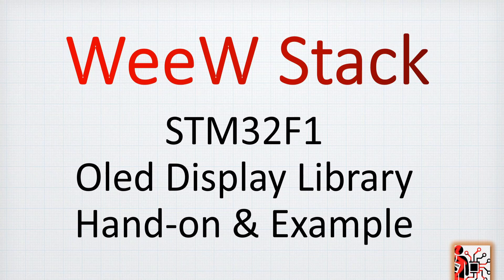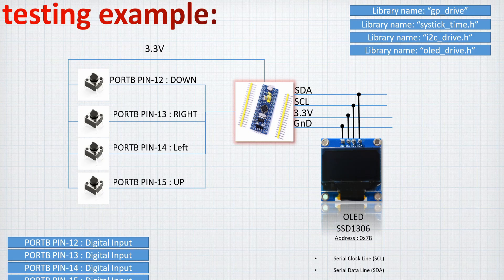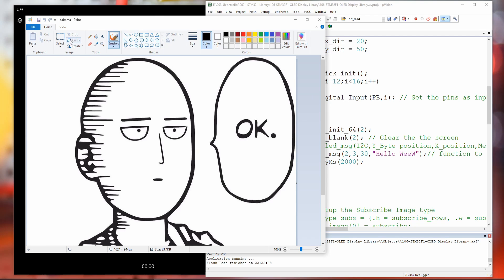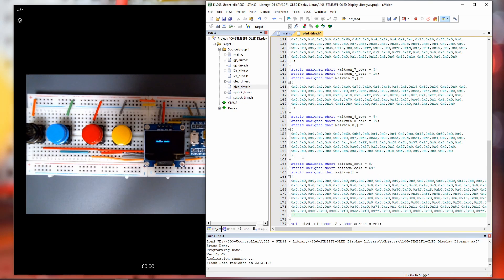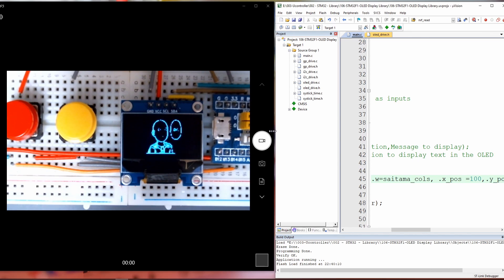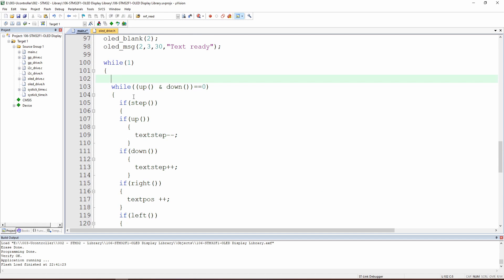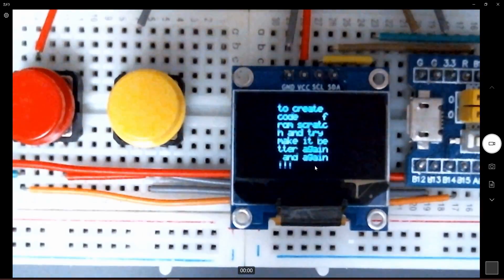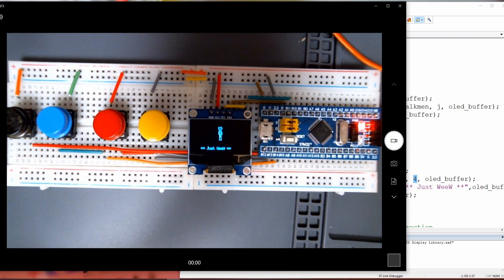106-STM32F1 OLED Display Library: Display and scroll Text, Picture and control animation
Hi WeeWs

Welcome to this new video for the STM32 microcontroller libs, where we have a quick hand on and example of the code that we made from scratch.

This  tutorial shows how to quickly how to setup the  64 x 128 OLED Screen using the STM32F1 (AKA blue Pill) library with a dynamic example to show how simple and easy to use it.

The examples shared within the users will help him to quickly :

- Display text

-Add and Display picture into OLED

- Scrolling long text

-Creat simple animations

To get further details about the used libraries in the following example, you can take a look to the following links: